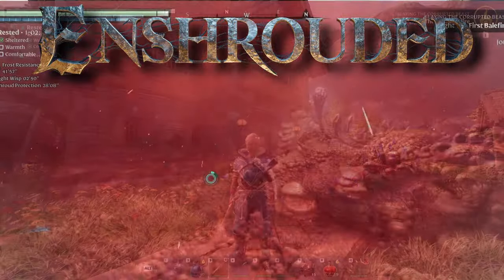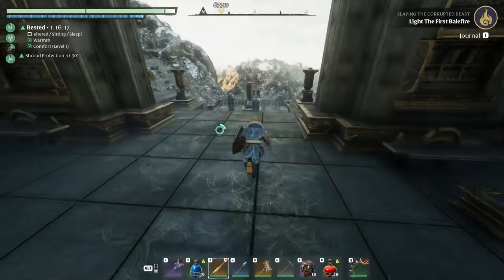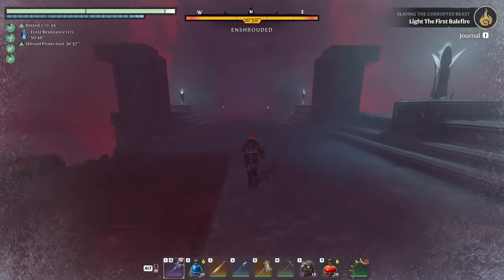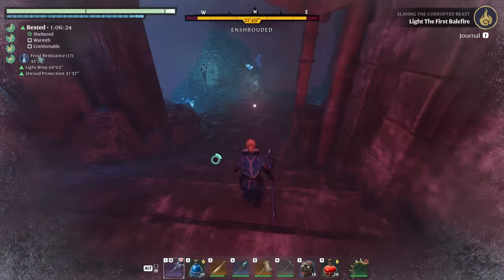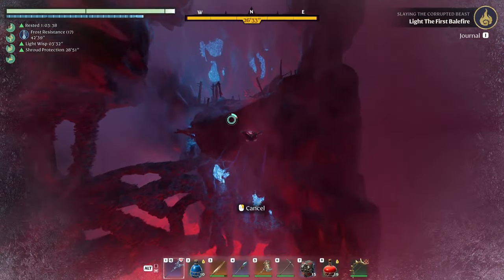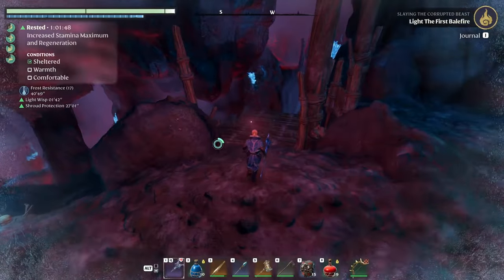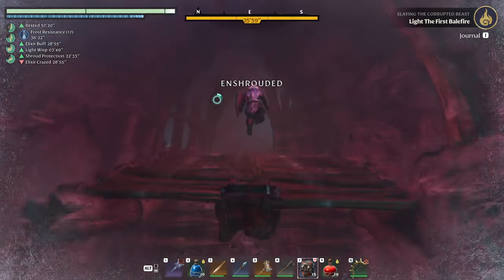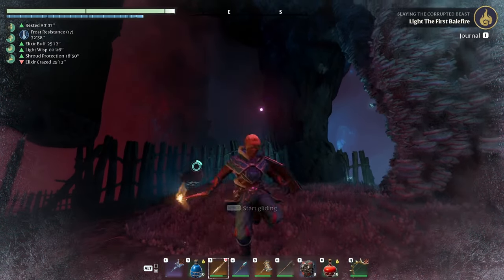Find it & Fight! - Ignite Coldest Elixir Well for Fell Troll | Enshrouded: How To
Igniting the Coldest Elixir Well is no joke! Step by step guide for how to get Fell Trophy head to upgrade your flame alter through the Ignite the Coldest Elixir Well quest in Enshrouded's Soul's of the Frozen Frontier Update.

0:00 Ignite the Coldest Elixir Well
0:10 Prep for Quest
0:51 Getting There
2:33 How To Defeat